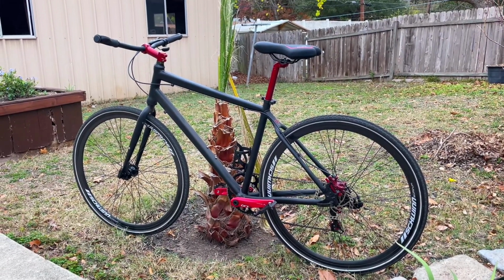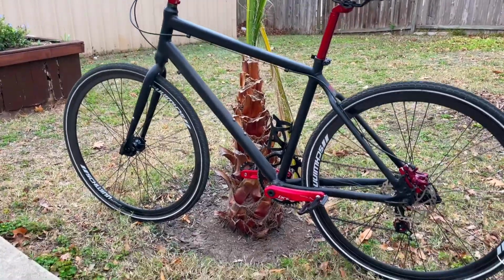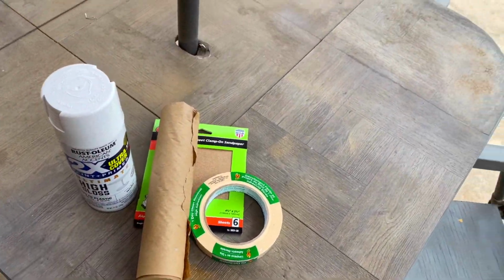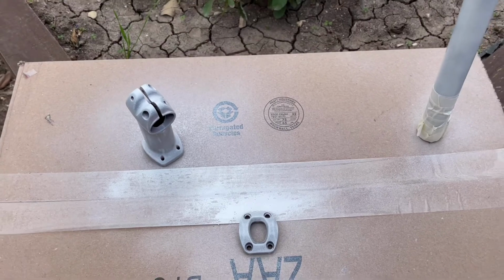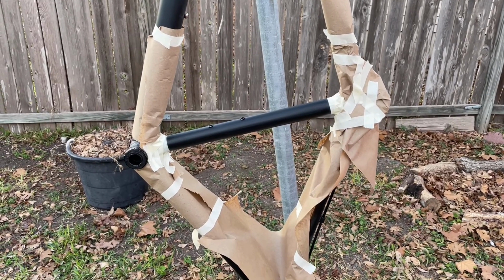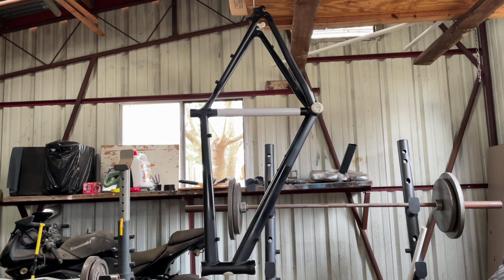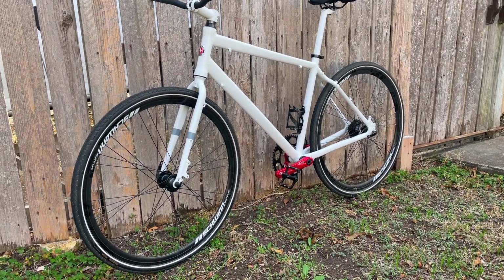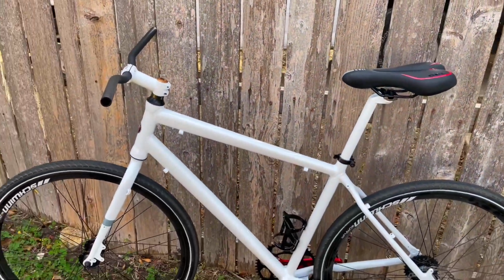New 2021 Schwinn Circuit 700c Final Paint Job!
hello everyone hope I find you well. Today I decided on a final color for my Schwinn Circuit Hybrid 700c. Hope you enjoy